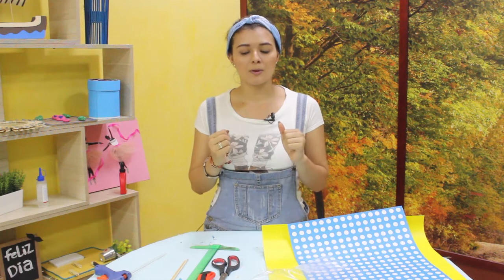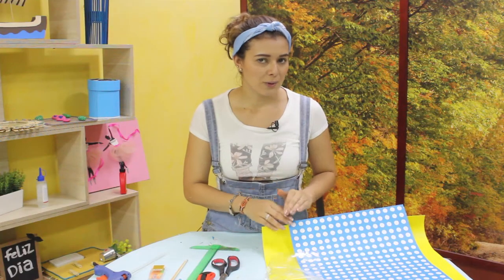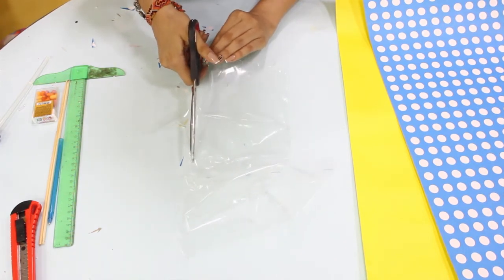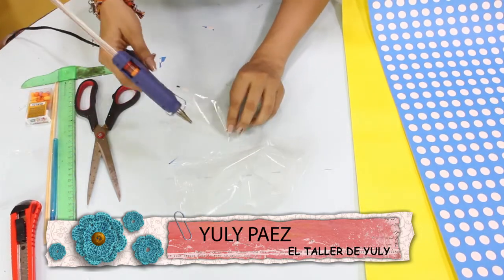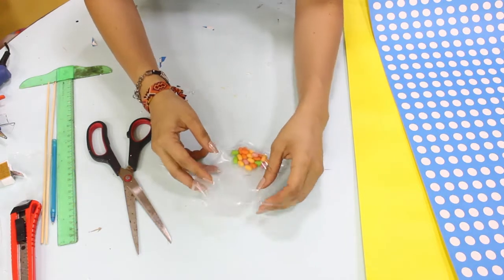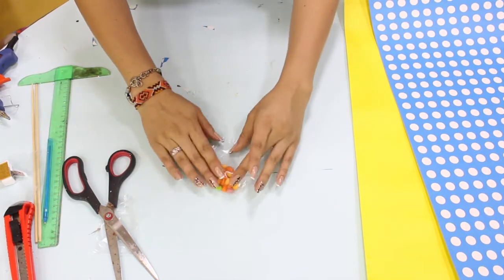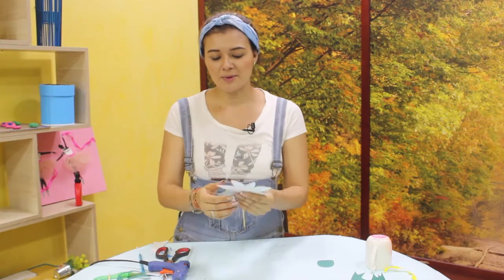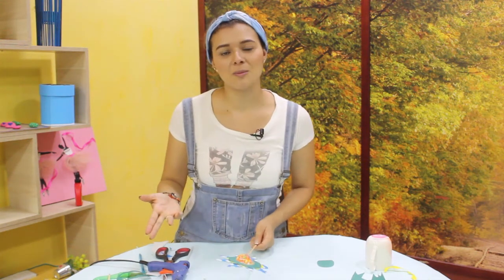TALLER DE YULY- FLOR PARA AMOR Y AMISTAD.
Canal del Área Metropolitana de Bucaramanga